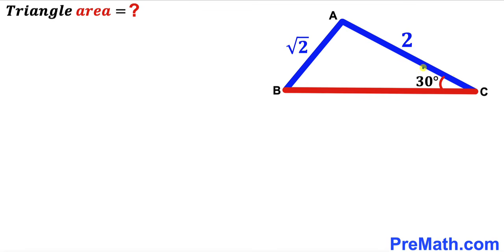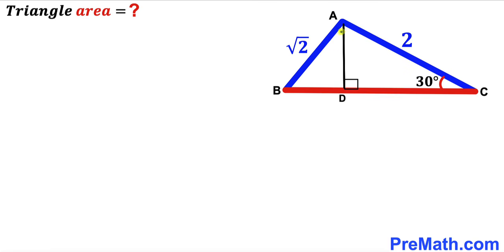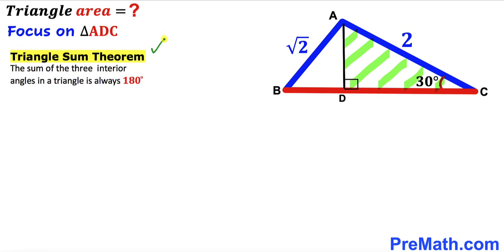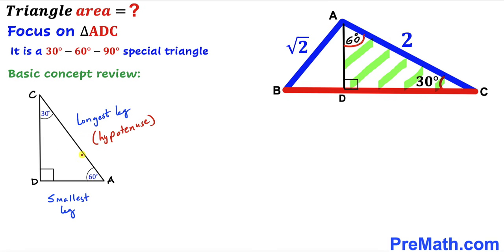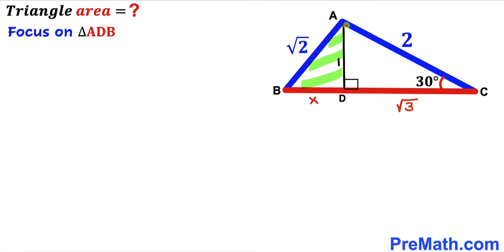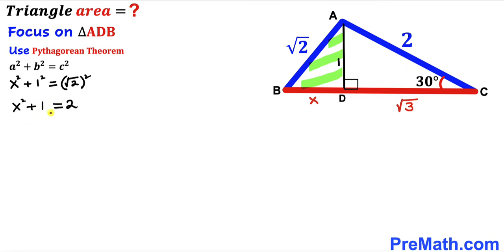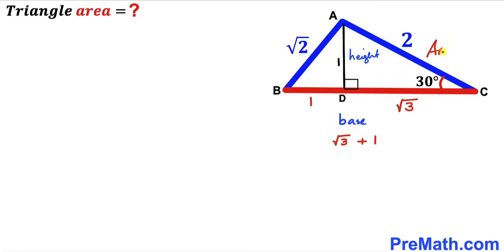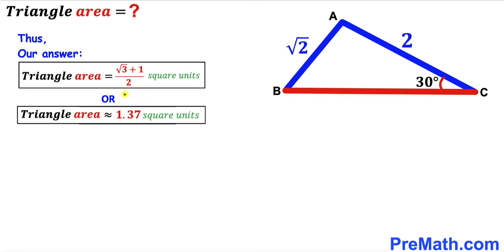Can you find area of the Triangle? | (Justify)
Learn how to find the area of the Triangle. Important Geometry and Algebra skills are also explained: Trigonometry; tangent. Step-by-step tutorial by PreMath.com

blackpenredpen
math olympics
olympiad exam
math olympiada
British Math Olympiad
olympics math
olympics mathematics
Number Theory
mathcounts
math at work
Pre Math
Olympiad Mathematics
Olympiad Question
Geometry
Geometry math
Geometry skills
Right triangles
imo
Competitive Exams
Competitive Exam
Calculate the length AB
Pythagorean Theorem
Right triangles
Intersecting Chords Theorem
coolmath
my maths
mathpapa
mymaths
cymath
sumdog
multiplication
ixl math
deltamath
reflex math
math genie
math way